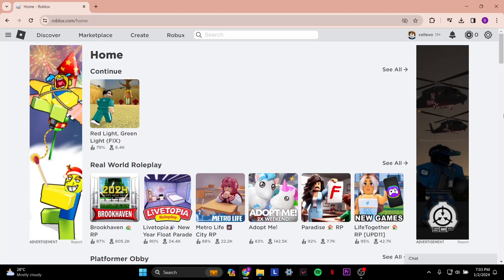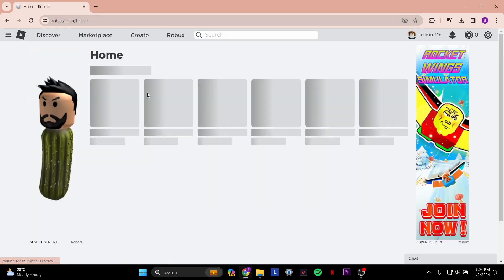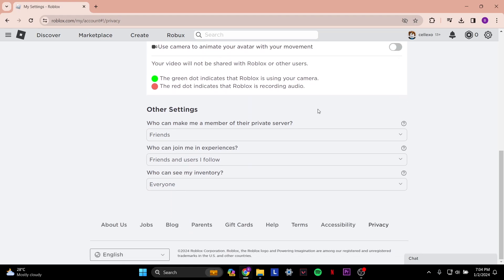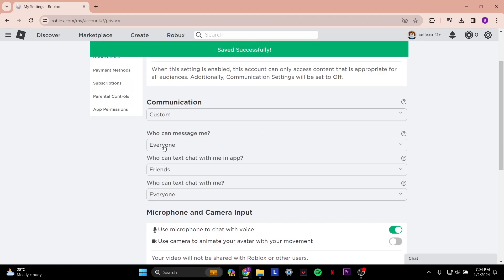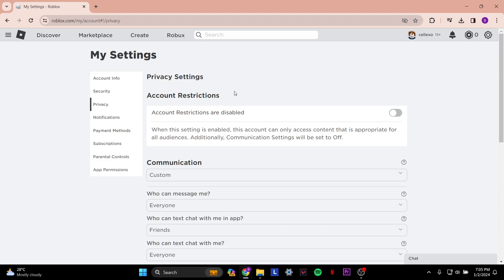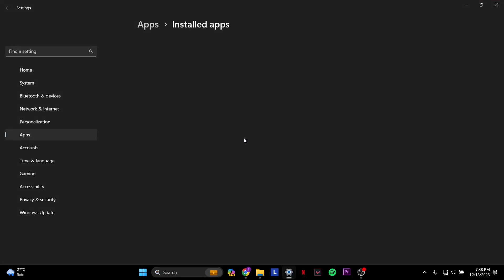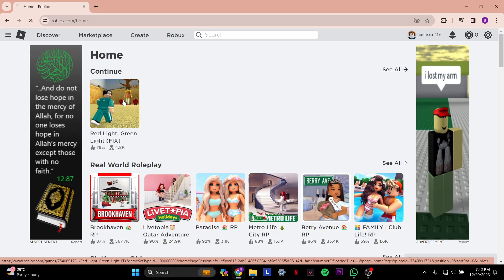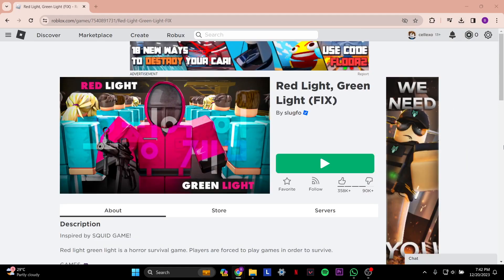How To Fix Not Authorized To Join This Experience Due To Privacy Settings (2024)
Struggling to join an experience due to privacy settings? This video will show you how to fix it! Learn the step-by-step process for resolving 'Not Authorized to Join This Experience' error with our professional guidance.

🕒 Timestamps:
00:00 Introduction
00:20 Roblox page
00:30 Privacy Settings
01:12 Method 2
02:05 Outro